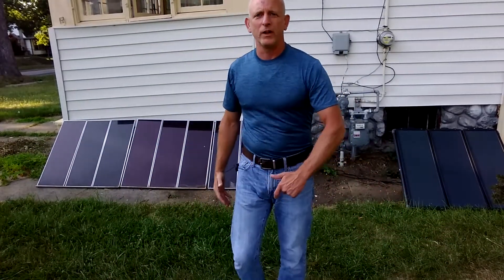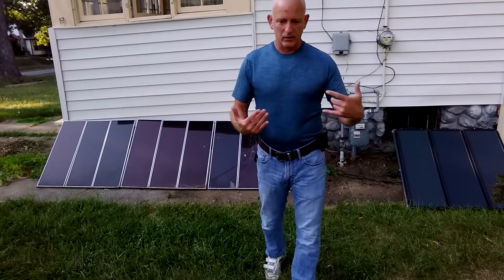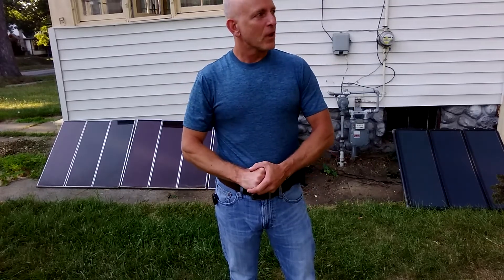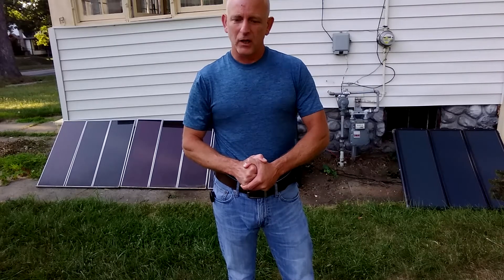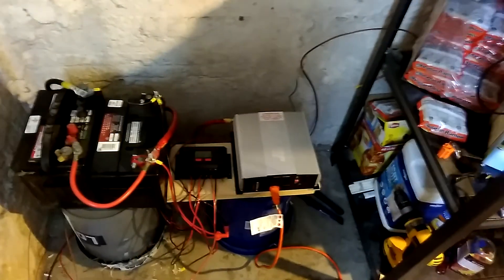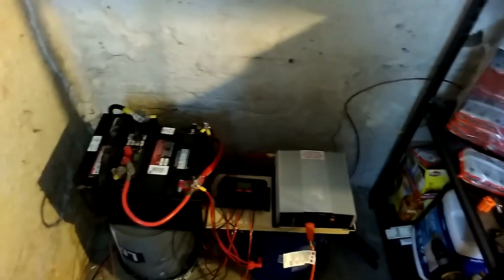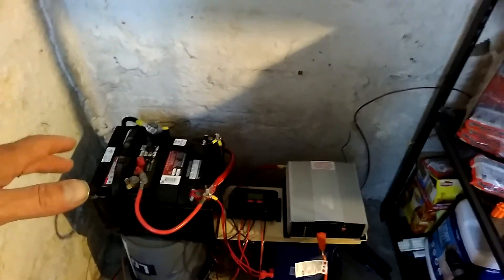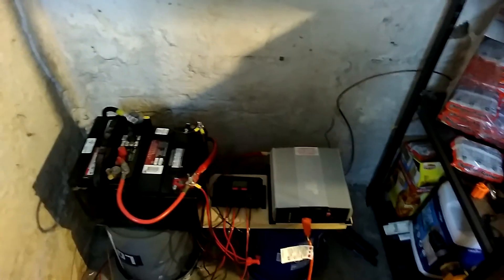Starting a Small Solar System Off Grid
Off Grid, Starting Small Solar System.

This video was supposed to be published before the last video. This one shows the second battery has been added to the solar battery bank. It's only four solar panels so far and two batteries.

I will be adding more deep cycle batteries and many more solar panels to the solar off grid system pretty soon. I didn't look to see just yet if the inverter will run the big fridge or the washer. Not to worry though, the garage is grid tied with a battery bank.

I normally get home and dive in the solar heated pool. Then I get dressed before I go to the garage and back flow all the solar power that I produce into the outlet. While that is going I will run the washer and vacuum to use my free electricity as much as possible so that it don't push it back through the electric meter so much. The pool pump is also running. When I'm done with the chores then it can just turn the electric meter backwards.

The off grid solar for the house so far, I'm just running an extension cord to the computer. This thing runs between 120-200 watts per hour. With four solar panels and two batteries it just don't last that long. The four solar panels are just 45 watts each. So, that would be 180 watts per peak sun hour. Lower Michigan has 4.2 peak sun hours. I also have a neighbors tree covering the solar panels in the morning. I just might have 3 peak sun hours times 180 = 540 watts. That won't run the computer very long.

The off grid, starting small solar system

Solar Links

Ebay Solar Panels

Solar Panels